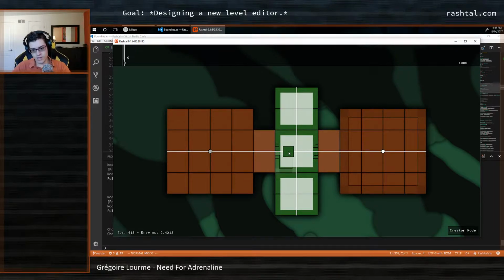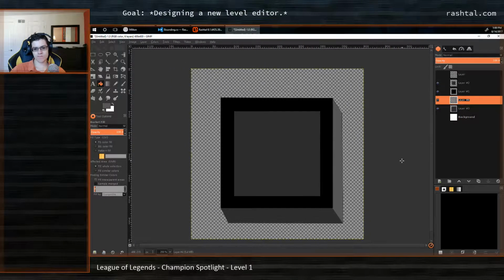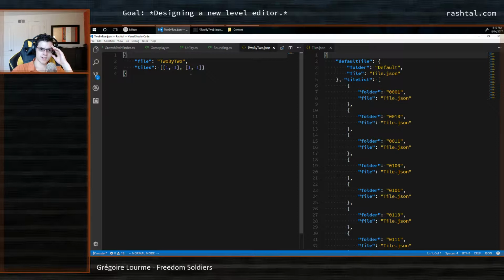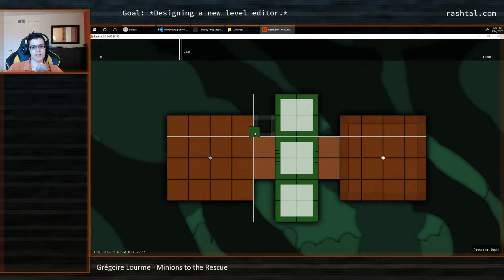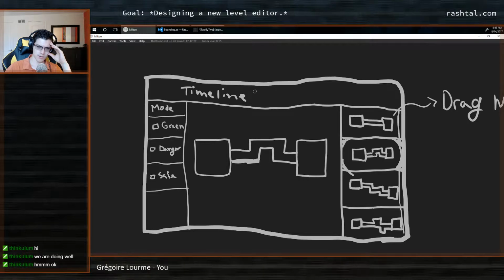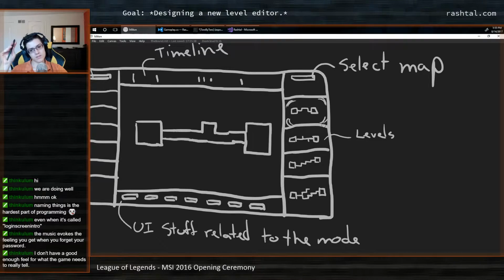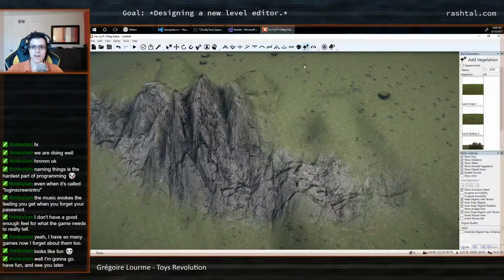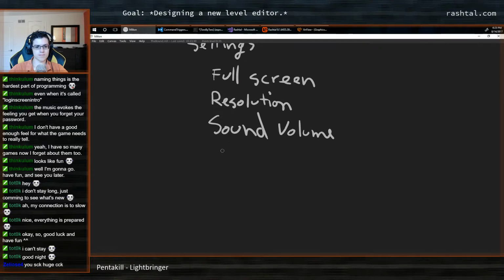[Day 84] Rashtal game creation! Part 106